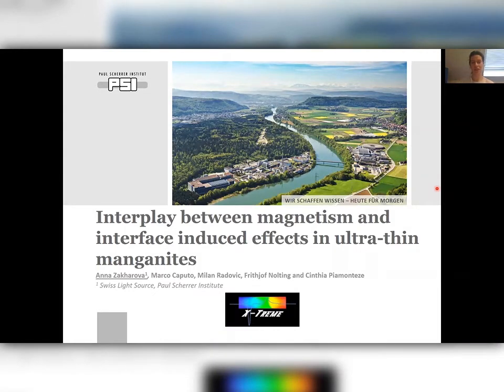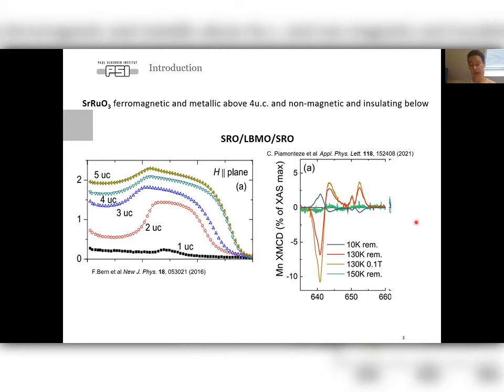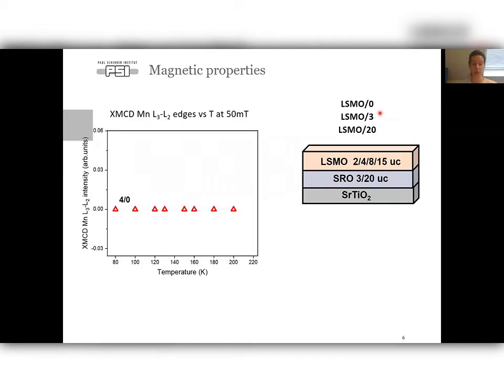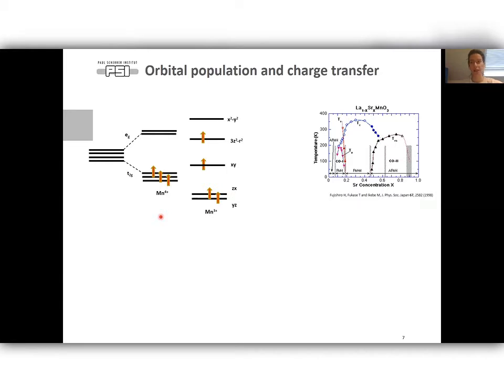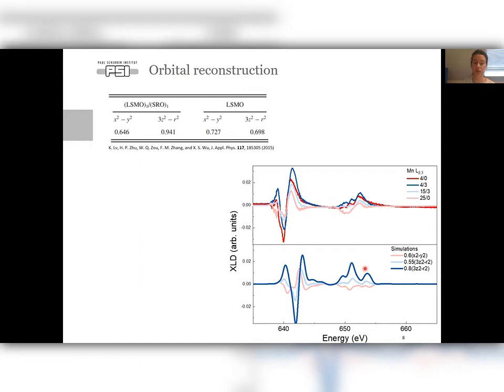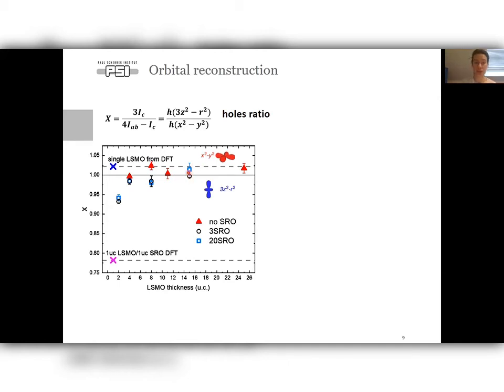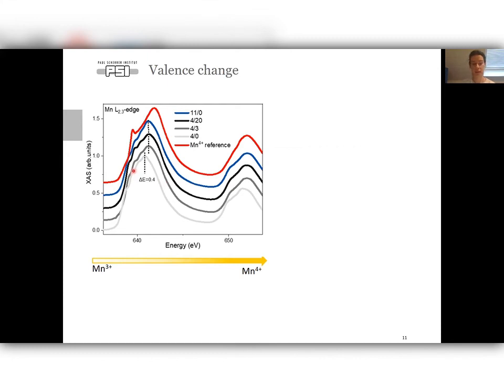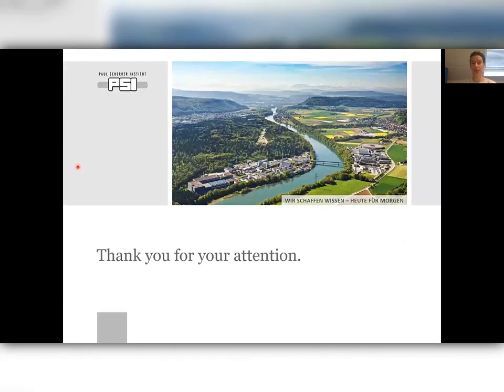Anna Zakharova, Paul Scherrer Institute, Switzerland - TMAG2020- BF-12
BF-12 - Interplay  between  magnetism  and interface-induced effects in ultra-thin manganites